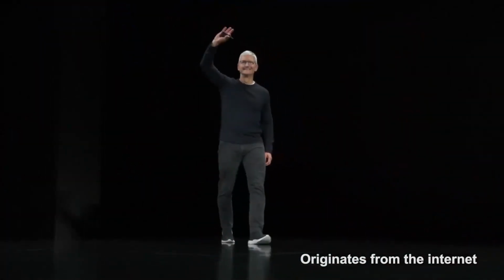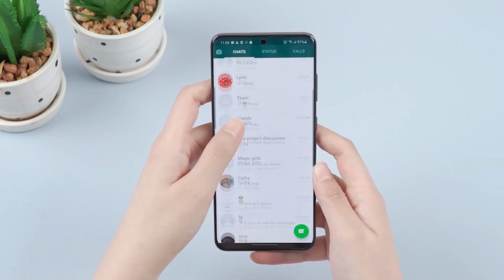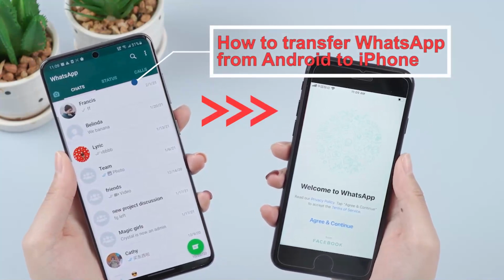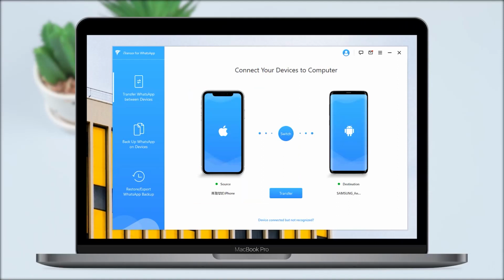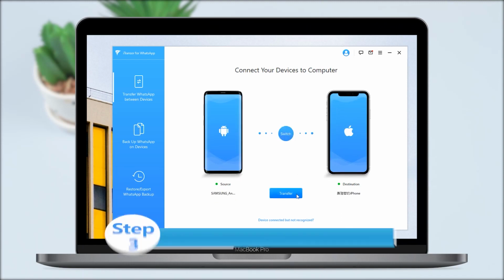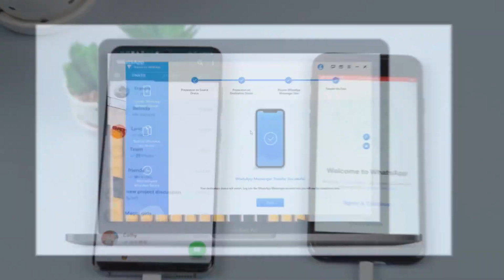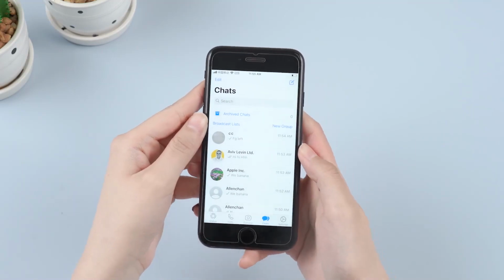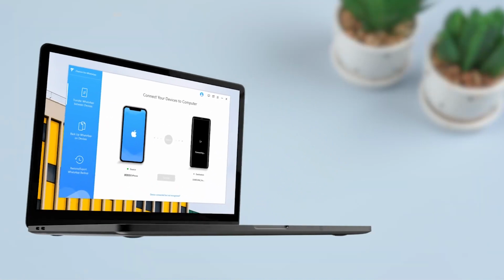Transfer WhatsApp from Android to iPhone No Google Drive, No iCloud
How to transfer Whatsapp from Android to iphone Asap? This video will show you the most efficient way to solve it.